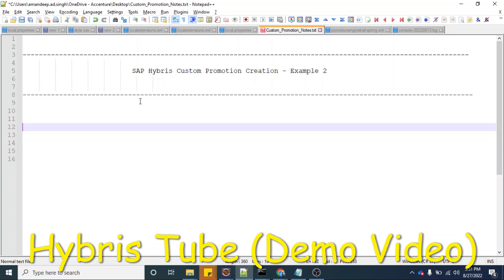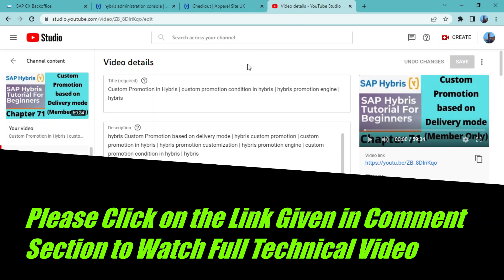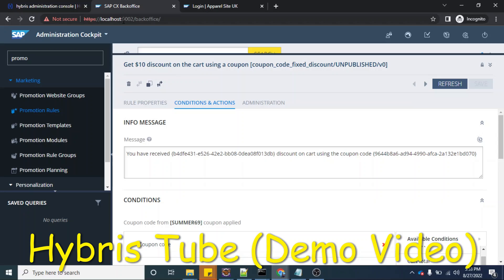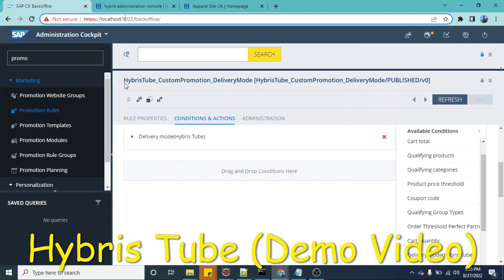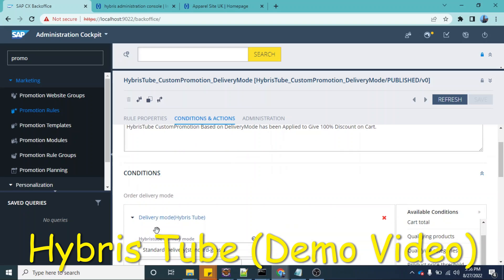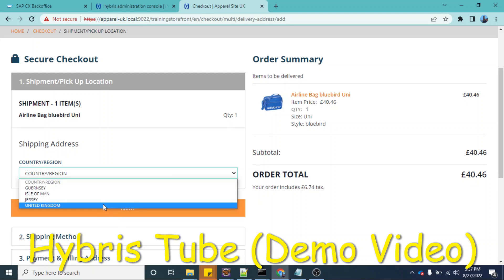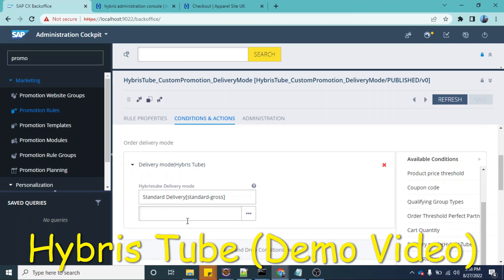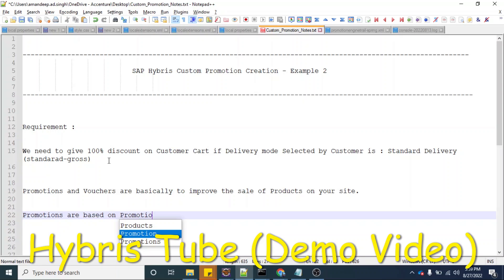Custom Promotion Condition in Hybris | hybris promotion engine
hybris Custom Promotion based on delivery mode | hybris custom promotion | custom promotion in hybris | hybris promotion customization | hybris promotion engine | custom promotion condition in hybris | hybris

hybris custom promotion
hybris Custom Promotion based on delivery mode
custom promotion in hybris
custom promotion condition in hybris
hybris promotion engine
hybris promotion
promotions in hybris
promotions hybris
hybris promotion rules
sap hybris promotion module
promotion templates in hybris
hybris legacy promotion engine tutorial
difference between legacy promotion and custom promotion in hybris
hybris promotions Conditions and Actions
version in hybris promotion rules
hybris promotion engine tutorial
hybris promotion customization
hybris custom promotion condition
hybris vouchers and promotion
hybris promotion priority
hybris custom promotion action
hybris promotion restrictions
hybris promotion impex
hybris promotion not applied
hybris promotion conditions
Exclude from Storefront display
Start date and End date in Promotion
Group in Promotion condition in Promotion rules hybris
Fixed Discount on Products condition in Promotion rules hybris
Qualifying Products condition in Promotion rules hybris
Qualifying Categories condition in Promotion rules hybris
Quantity Per Order Entry in Promotion rules hybris
Percentage discount on cart Action in Promotion rules hybris
Publishing a Promotion rule in hybris
clonning a promotion rule in hybris
Undeploy Promotion rule from module
Clone Promotion Rule in hybris
Order Threshold Perfect Partner Condition in hybris promotions
Target Customers in hybris promotions
Container in hybris promotions
Rule Executed action in hybris promotions
Target Fixed Price on Products action in hybris promotions
Qualifier products condition in promotions in hybris
Target Bundle Price Action in Promotions in hybris
Percentage discount on partner products in hybris
fixed discount on partner products in hybris
target fixed price on partner products in hybris
Halt Rule Execution Action in hybris
Trigger Rule Message Action in Hybris Promotions
Partner Product Promotion in Hybris
buy 1 get 1 free Promotion in hybris
BOGO Promotion in hybris
Bundle Promotion in hybris
maximum rule execution in promotions
target bundle price in promotions
bundle product quantities in promotion
hybris promotion selection stretgy
Promotion Engine Architecture
Rule Engine
Drools library
Potential Promotion Message in hybris promotions
Applied Promotion Message in hybris promotions
Product Promotion Message in hybris promotions
sap hybris
SAP hybris tutorial for beginners
Part 71
Hybris Tube
hybris learning
hybris learning material
learn hybris online free
learn hybris development
sap hybris learning